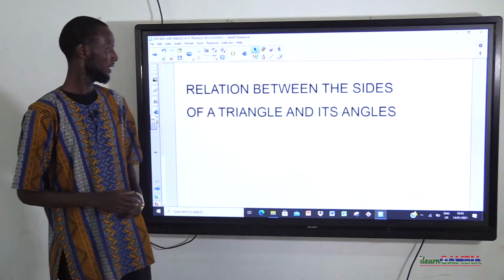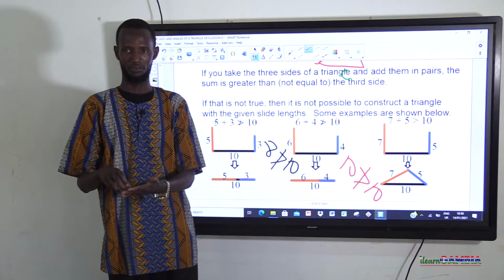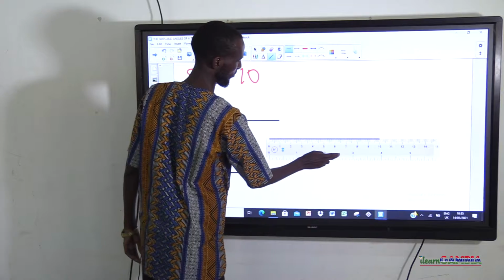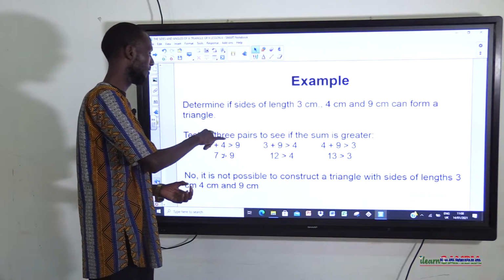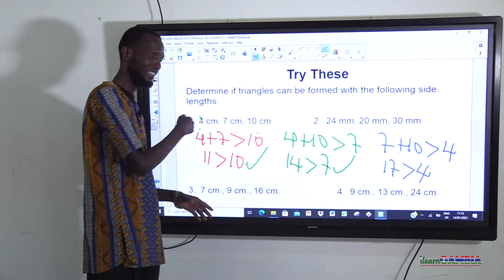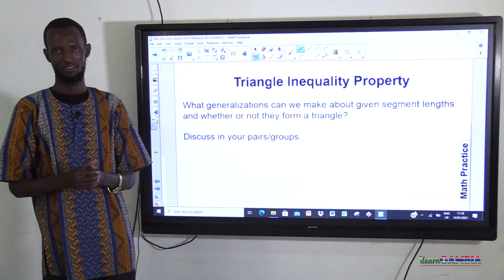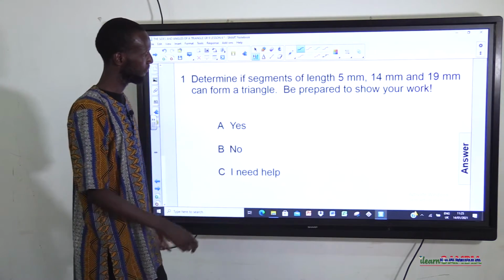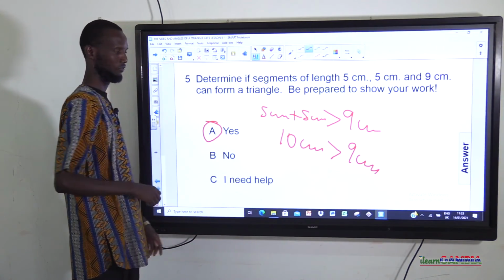MATHEMATICS UBS GRADE 9 RELATION BETWEEN THE SIDES OF ATRIANGLE AND ITS ANGLES